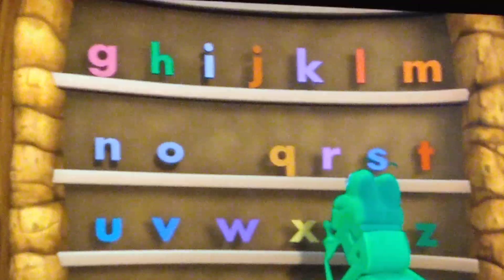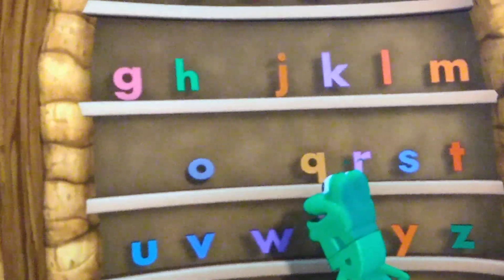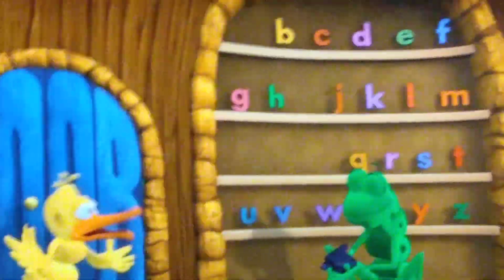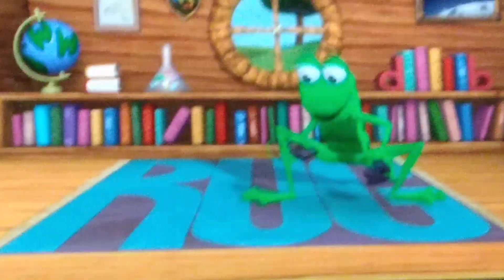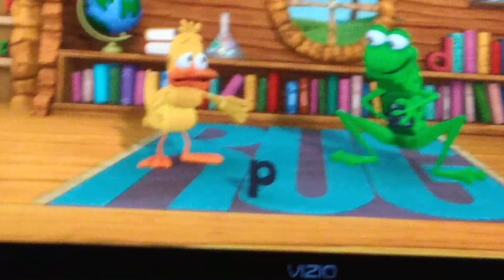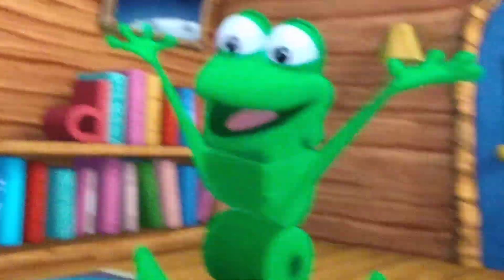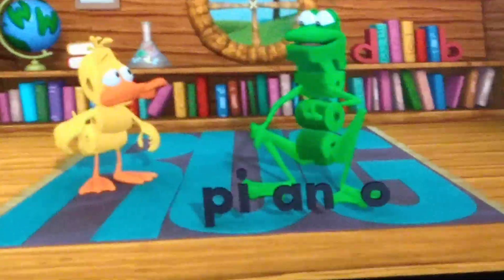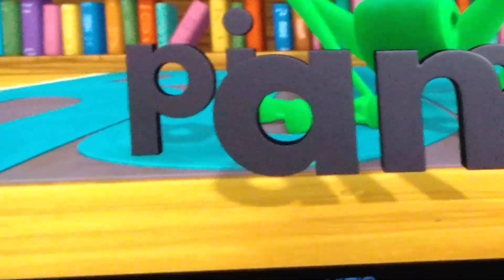P i a n o